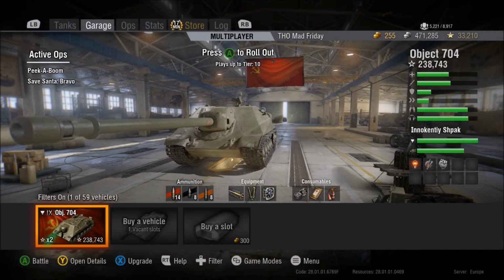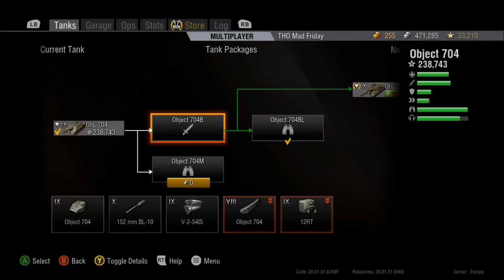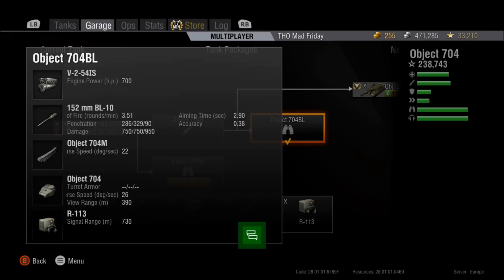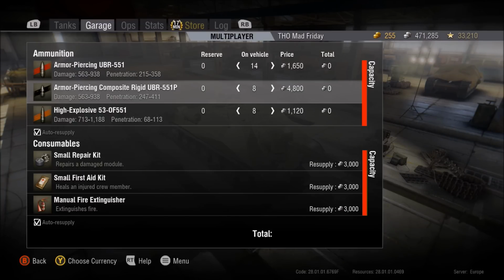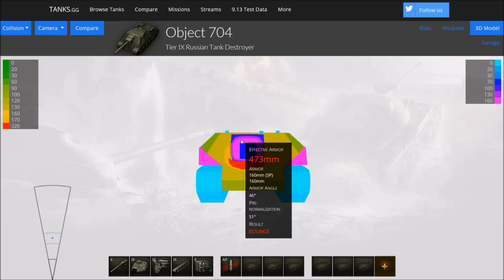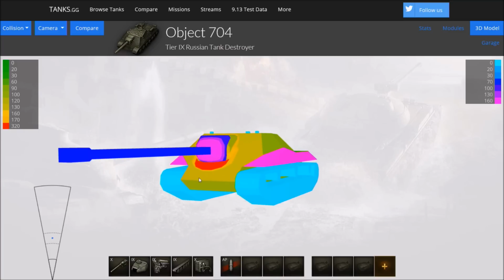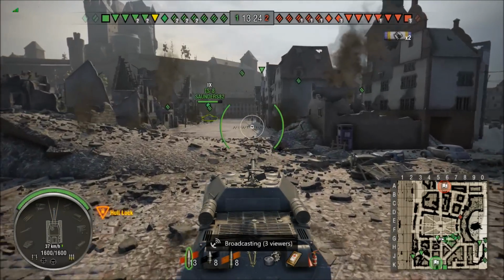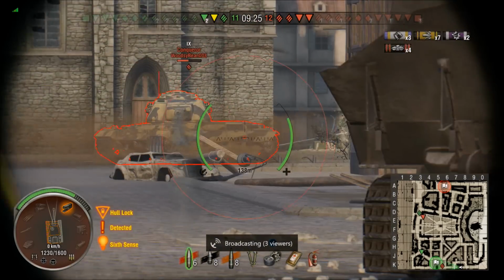Object 704 Quick Review! - World of Tanks Console ( Xbox / PS4 )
Quick review of the 'Troll Cannons' older brother, the Object 704.